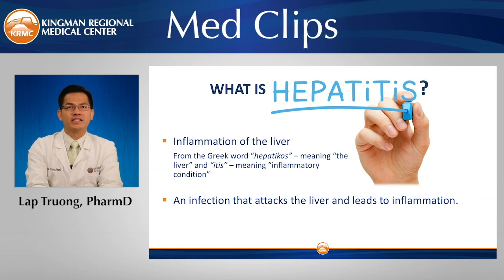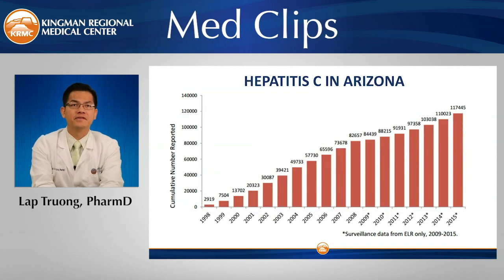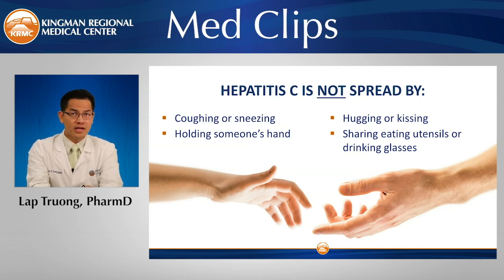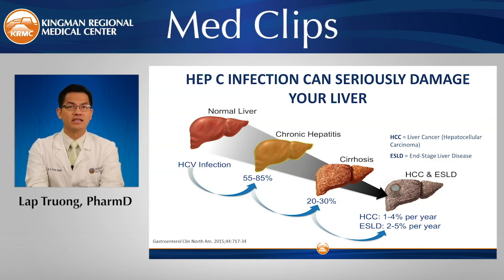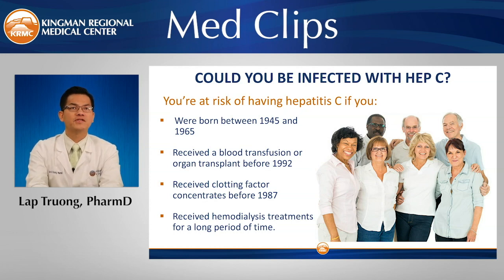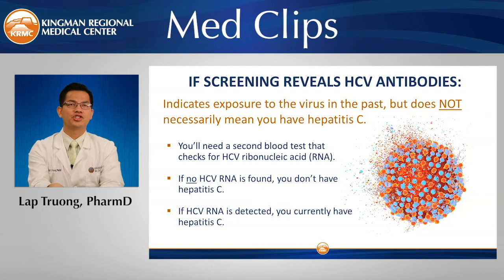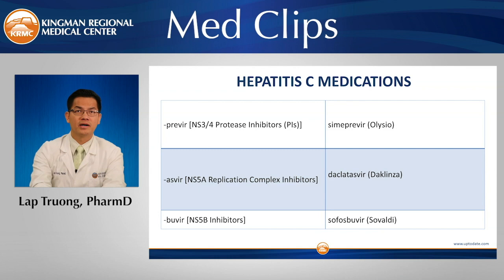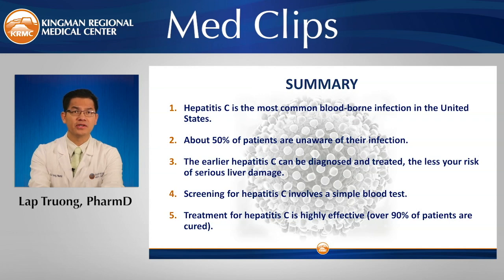Med Clips - What you need to know about hepatitis C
We invite you to watch this informative presentation by Kingman Regional Medical Center Pharmacy Resident, Lap Truong, PharmD as he describes what you need to know about Hepatitis C.

Hepatitis C is a liver infection caused by the hepatitis C virus (HCV). It is a major cause of liver cancer and end-stage liver disease.

According to the Arizona Department of Health Services, Mohave County has the highest rate of hepatitis C in Arizona. Unfortunately, many people who are infected, don’t know it.

Therefore, it’s vital that people in our community learn how HCV is spread, how to protect against it, how to be tested for it, and how it can be cured.